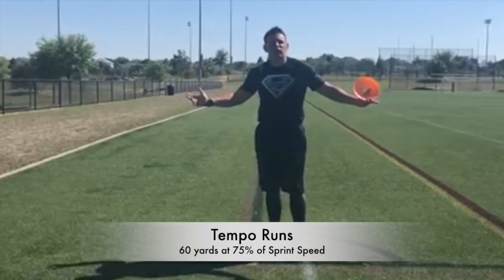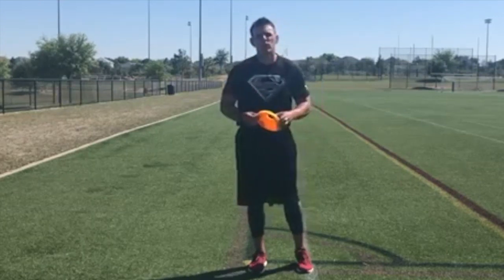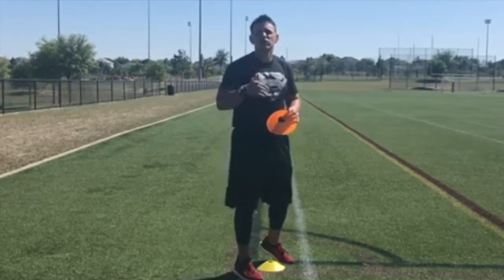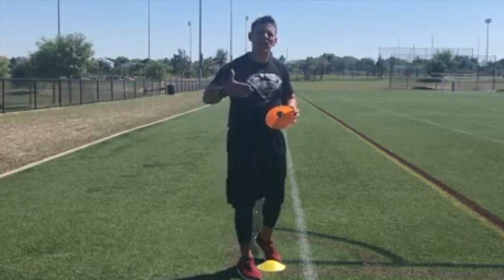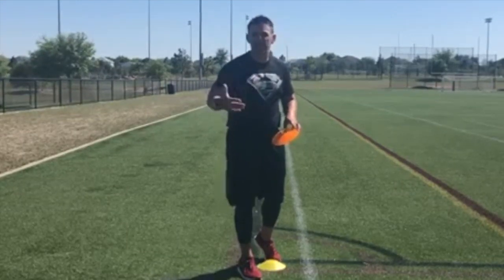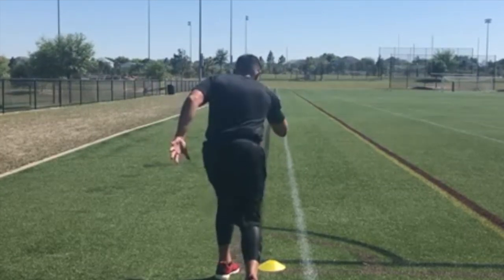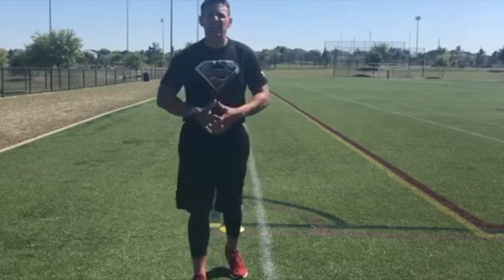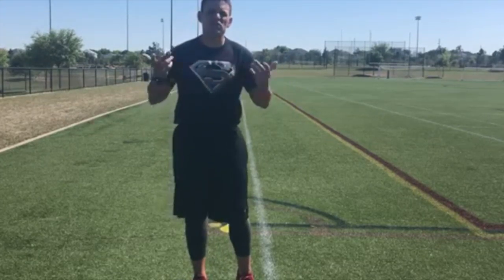Tempo runs (New)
This video is about Tempo runs (New)